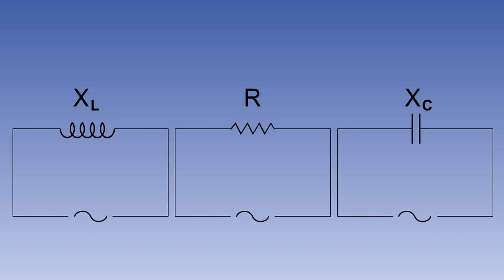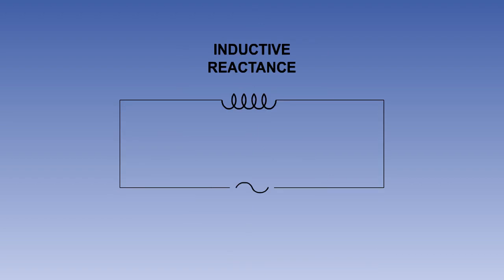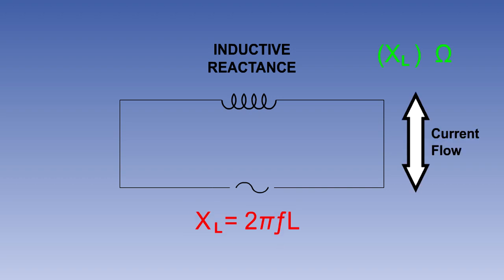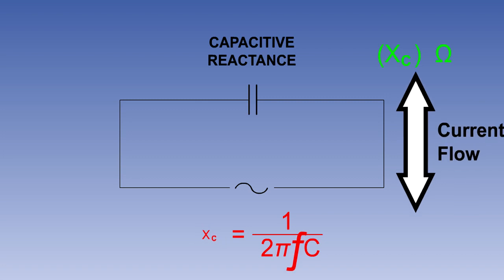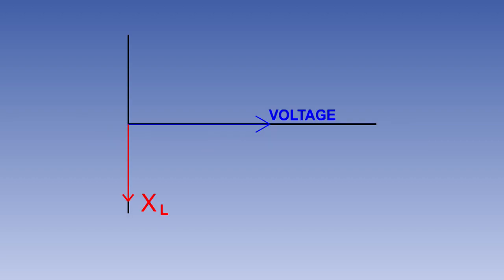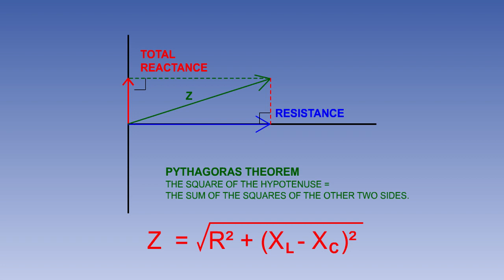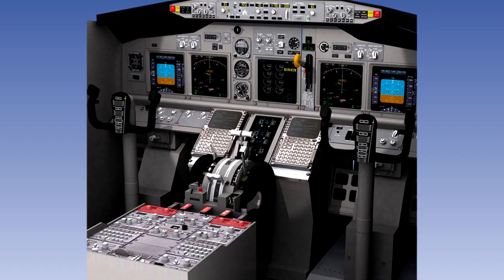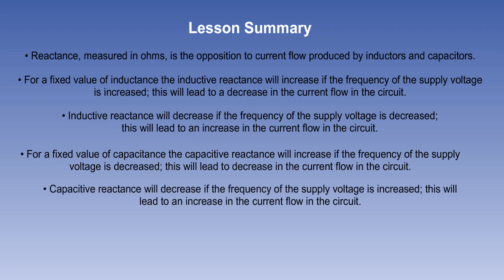ATPL Training ⁄ AC Electrics #03 Introduction to AC Reactance & Impedance